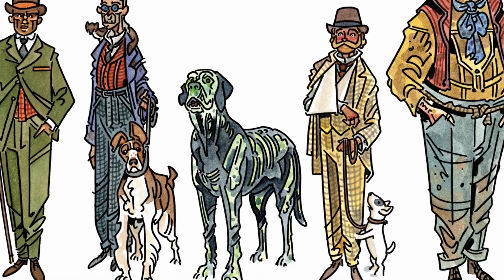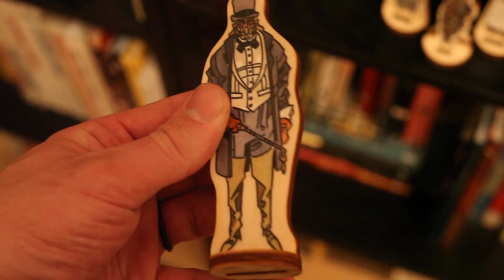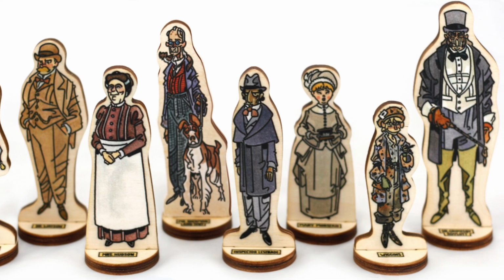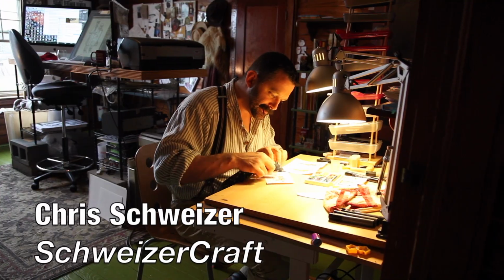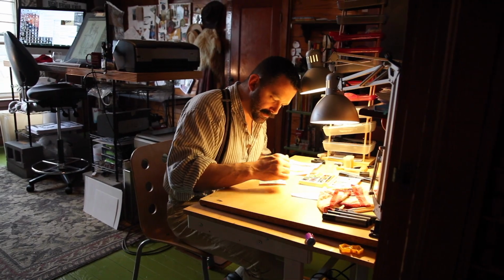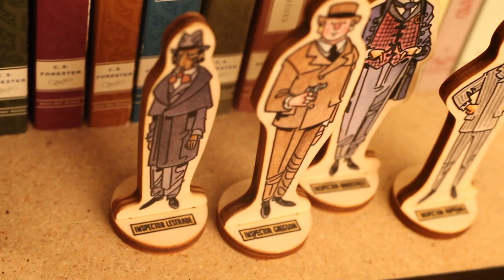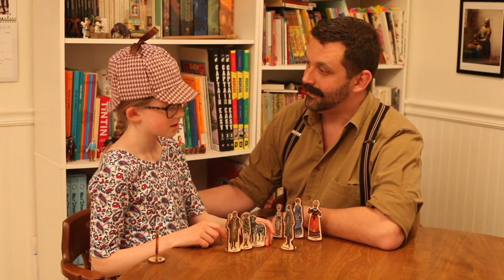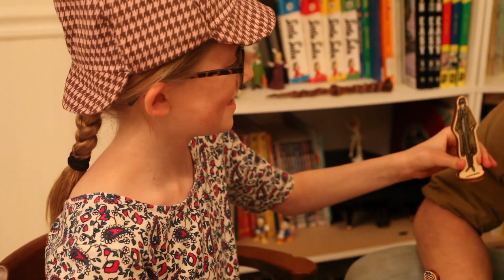Kickstarter: SchweizerCraft Sherlock Holmes Collection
Video for the SchweizerCraft Sherlock Holmes wooden figure collection campaign.